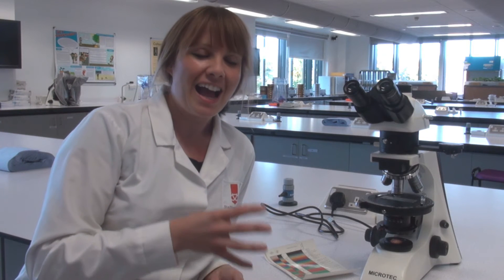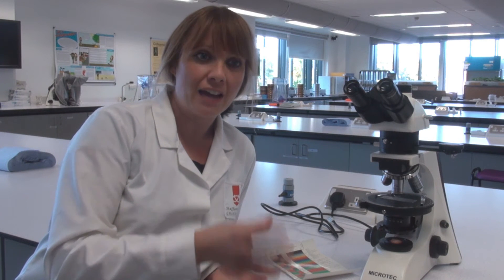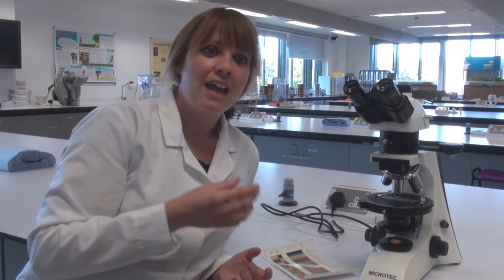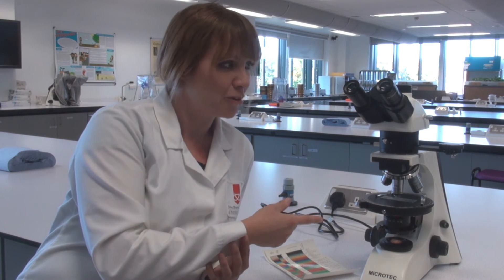Researchers discover microplastics ingested by sea creatures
Dr Claire Gwinnett, Associate Professor in Forensic and Crime Investigation at Staffordshire University, has been working with a team of scientists who took samples of sea creatures at two sites in the Atlantic and Indian Ocean.

Using the latest forensic laboratory techniques, Dr Gwinnett was able to determine that microplastics had been ingested by the sea creatures.

This is the first time that evidence of this kind has been discovered.

The study, funded by the European Research Council (ERC) and the Natural Environment Research Council (NERC), was a collaboration between Oxford, the University of Bristol, the Natural History Museum in London, and Staffordshire University’s Department of Forensic and Crime Science.